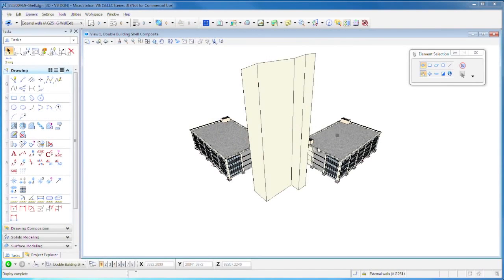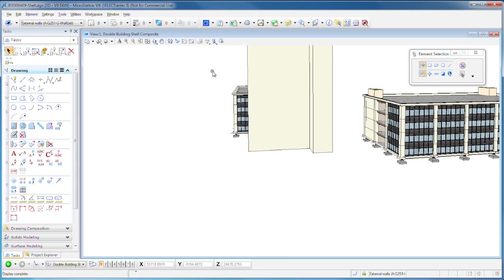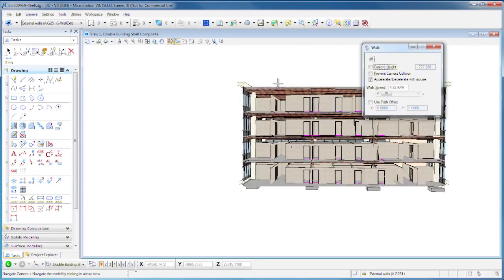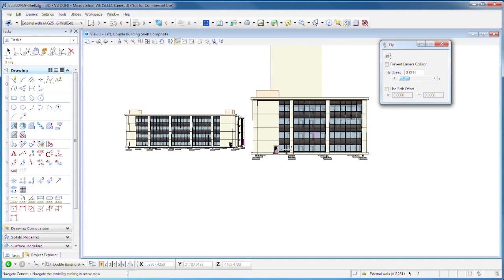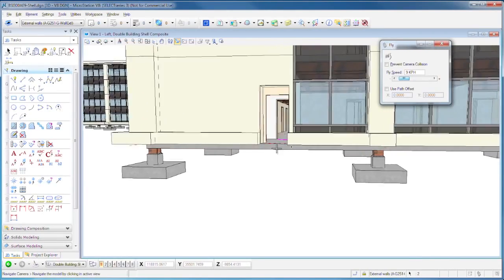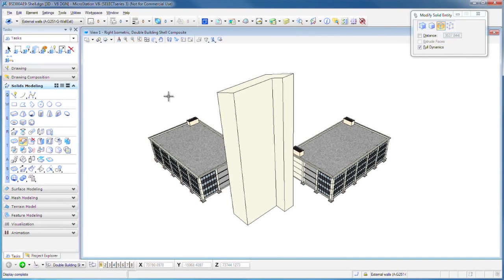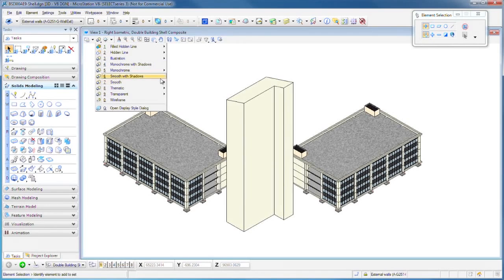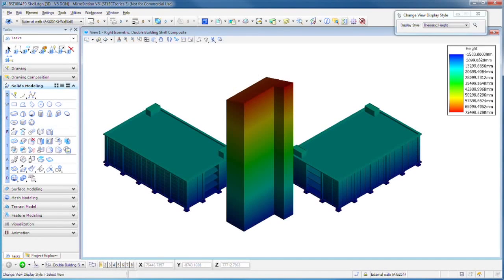MicroStation V8i - Walk through & Fly through (Parte 2)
MicroStation V8i  è una piattaforma software collaudata da oltre 20 anni nonché un prodotto CAD testato utilizzato dai team per favorire l'interoperabilità, aumentare la produttività e garantire il riutilizzo delle nozioni e dei contenuti. Microstation V8i da ai programmatori la possibilità di ottimizzare le procedure ai massimi livelli collegandosi a PDM, PLM, gestionali aziendali e configuratori senza limiti.

Caratteristiche:

- Comunica con i maggiori sistemi CAD presenti sul mercato (SOLID EDGE, SOLIDWORKS, RHINOCEROS, INVENTOR, REVIT, PRO/E, CATIA)

- Gestisce dalla modellazione con superfici, alla modellazione solida, agli elementi parametrici.

- Supporto DWG nativo, consente infatti di modificare in modo diretto il contenuto dei formati di file DGN e DWG.

- Unico strumento per la realizzazione di progetti complessi, con la possibilità si sviluppare Rendering (Luxology) e Animazioni di alta qualità.

- Comandi di modellazione e modifica che non pone limiti alla creatività.

- Bentley e la biblioteca 3D di SketchUp, consente agli utenti Bentley di accedere direttamente da Microstation alla biblioteca di elementi 3D di Google SketchUp.

- Possibilità di pubblicare geometrie 2D/3D nell’ ambiente di Google Earth.